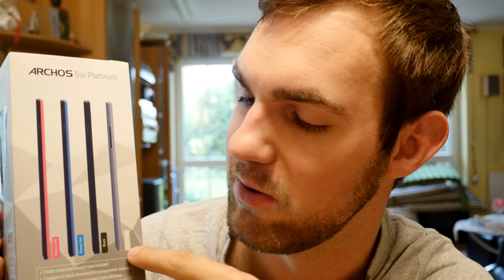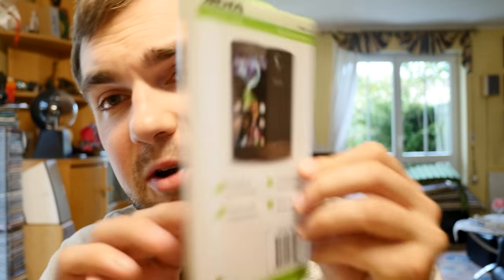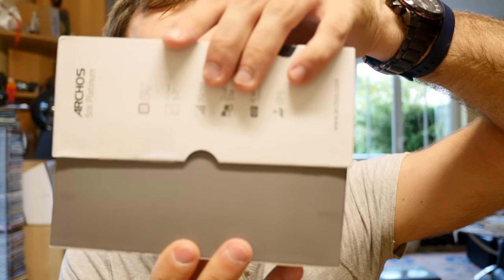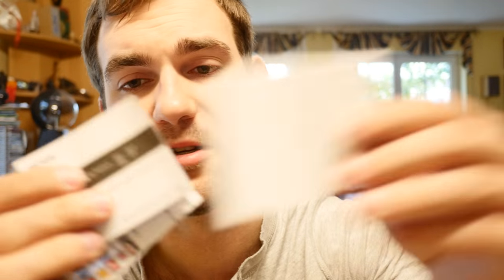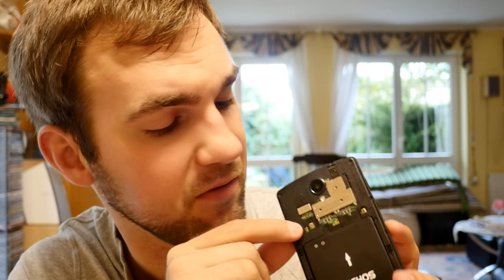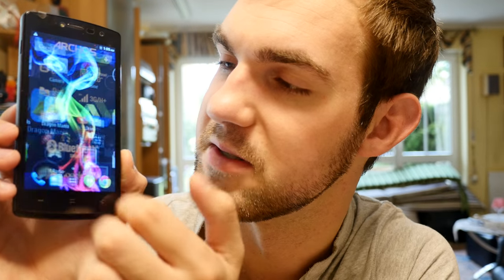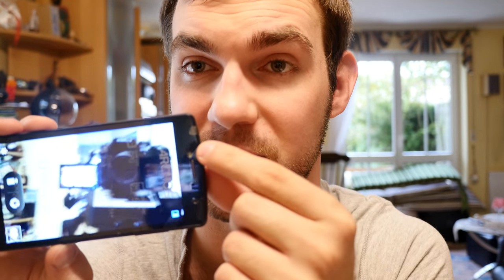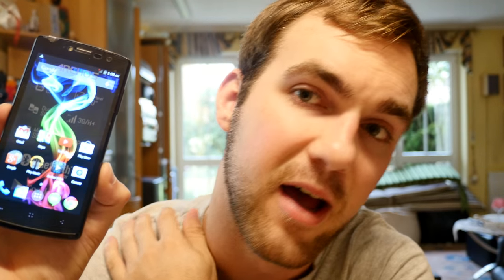Archos 50b Platinum Unboxing [4K]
- Archos 50b Platinum Smartphone in a short Unboxing with three backcovers and a case for just about 150 US Dollars. Great Pricepoint and also hardware with good selfie camera.